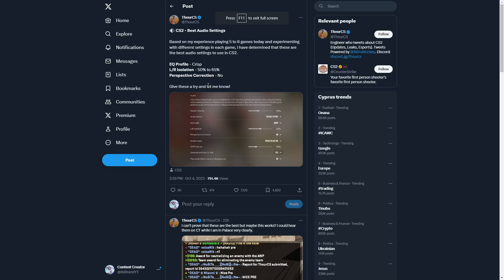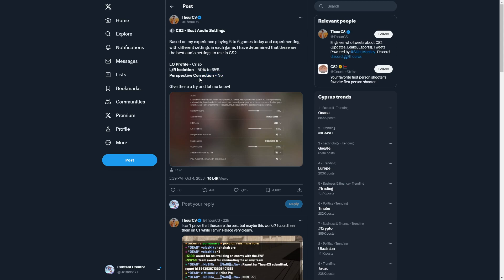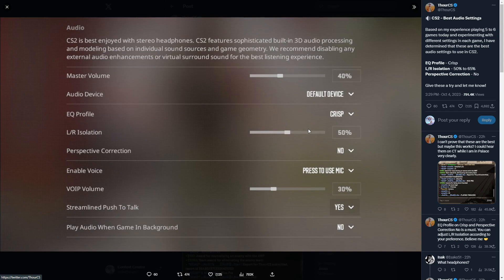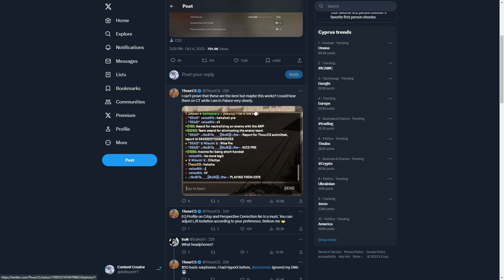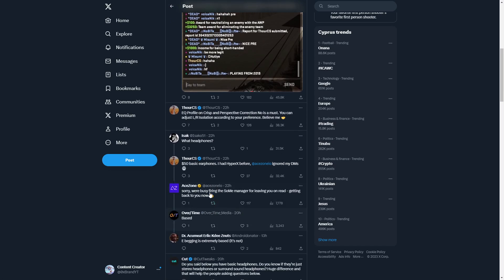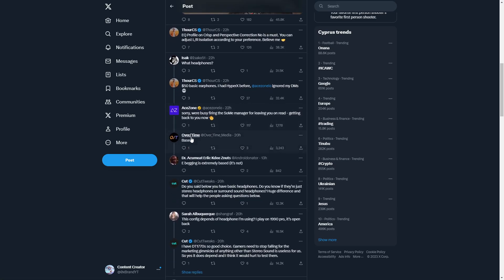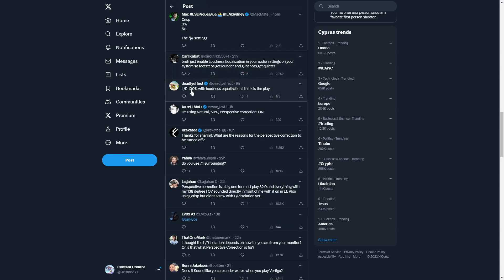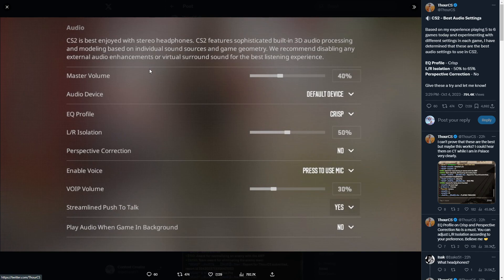Counter-Strike 2 BEST AUDIO SETTINGS FULL GUIDE - CS2 Best Voice EQ, Crisp Perspective Correction